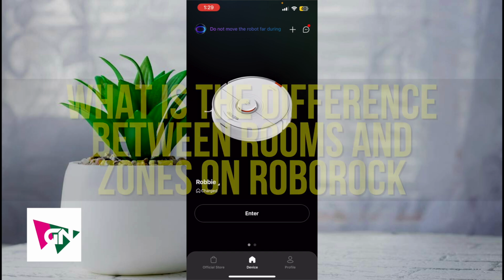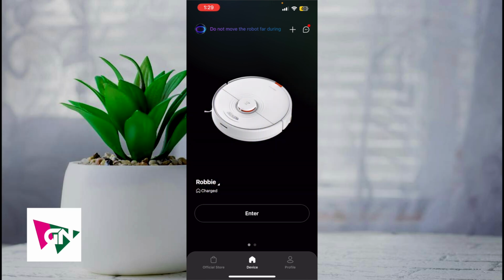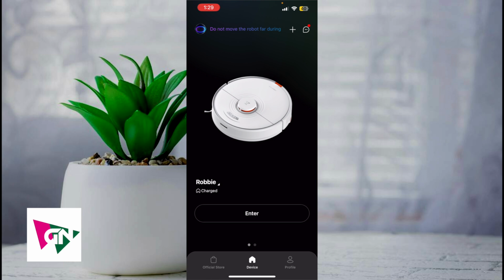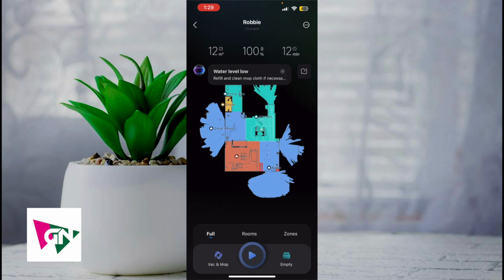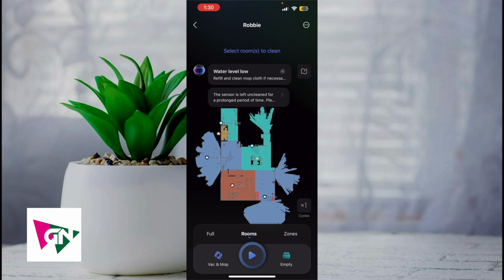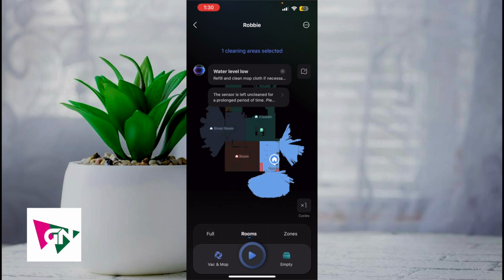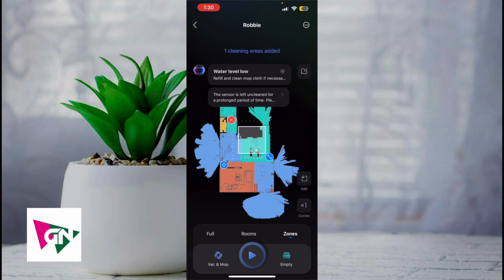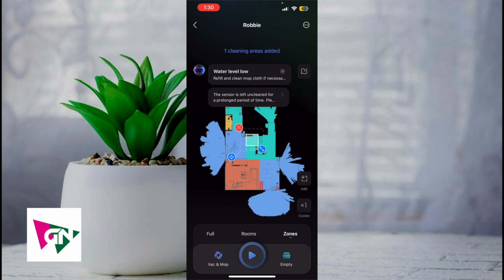What is the Difference Between Rooms and Zones on Roborock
Learn the key differences between Rooms and Zones on your Roborock vacuum to optimize your cleaning routine. Rooms are predefined areas in your home that you can label and schedule for cleaning, while Zones allow you to create temporary custom areas for spot cleaning. In this video, we’ll break down how each feature works and when to use them for the best results. Watch till the end to get the most out of your Roborock vacuum.